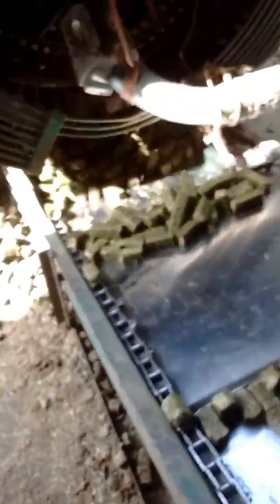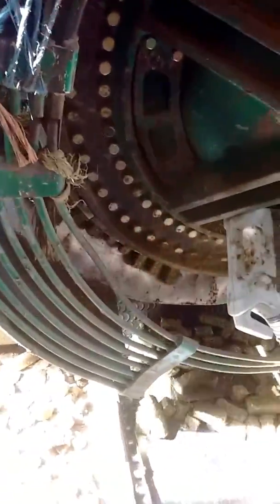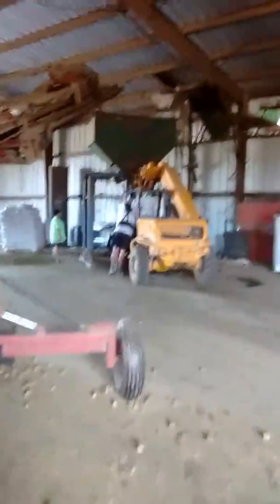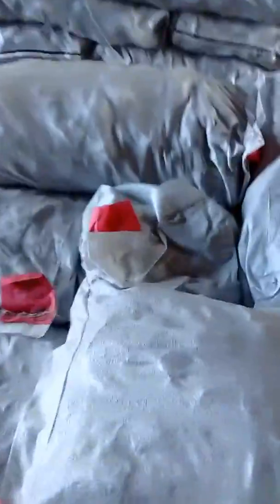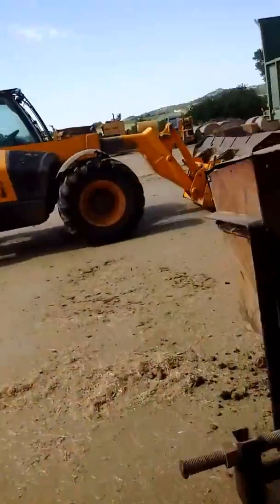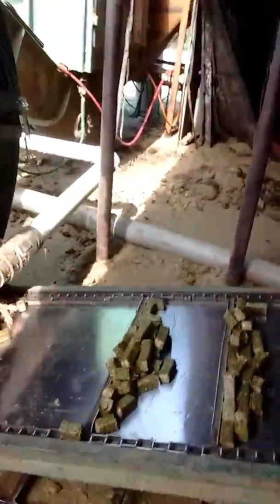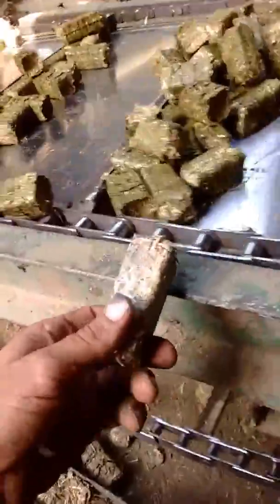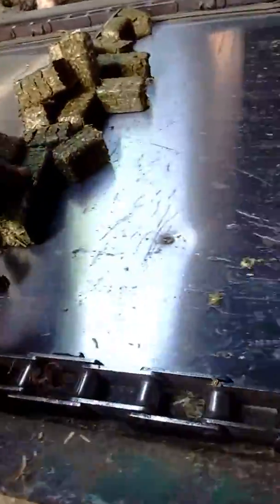Me making feed cubes @ McCracken Hay company Elgin Oklahoma I'm the cuber operator